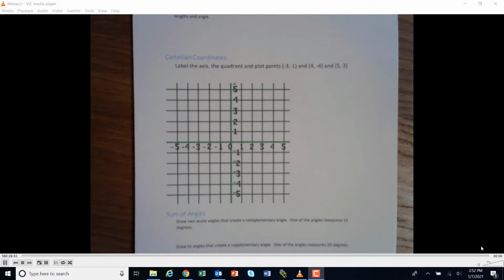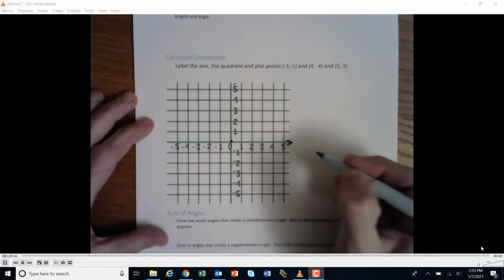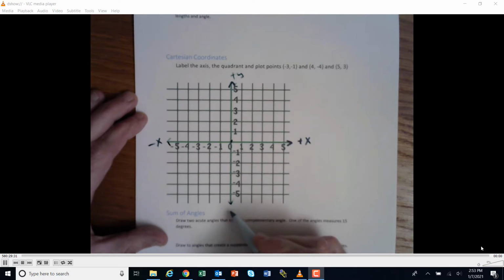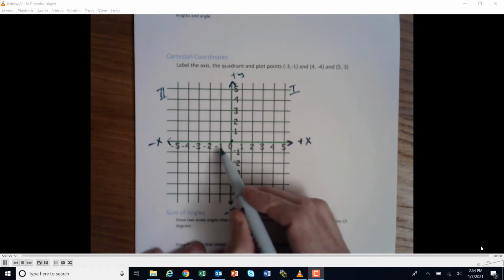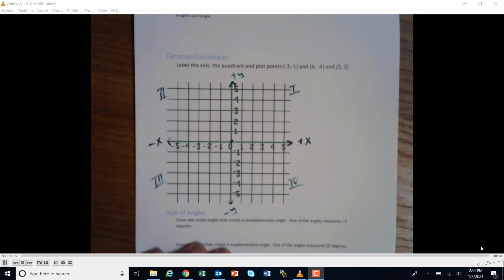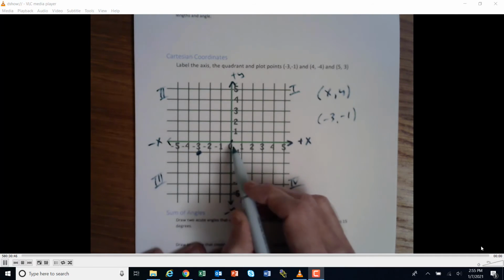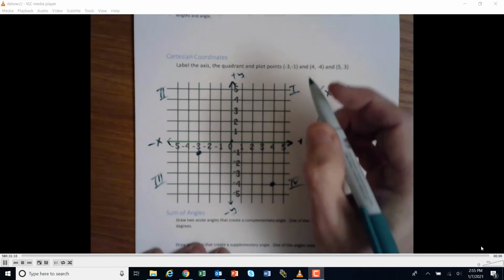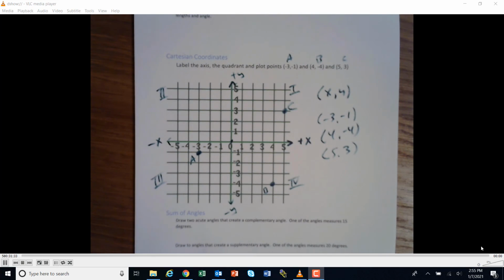ELTA120 Cartesian Coordinates